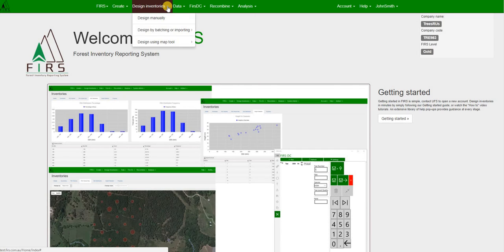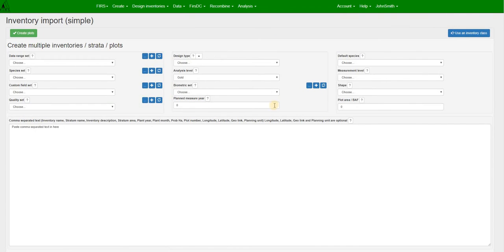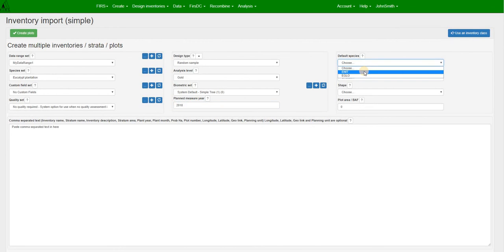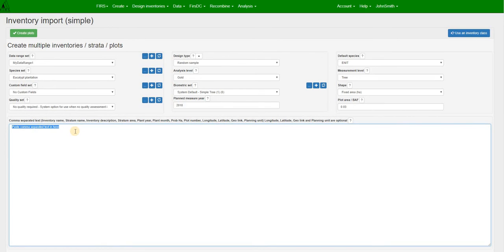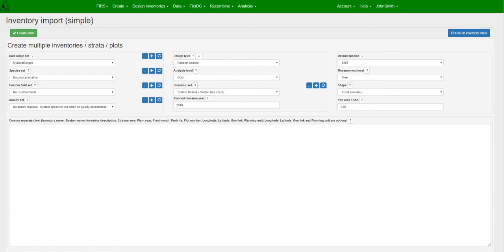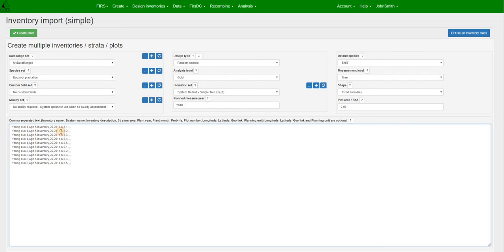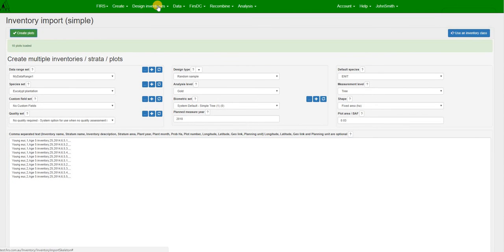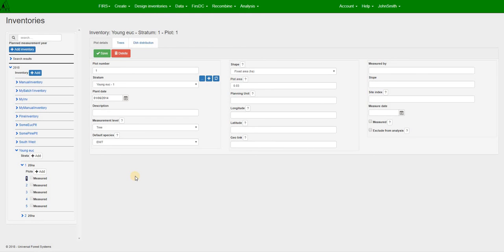FIRS 13 Design inventory simple csv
Design an inventory using simple csv batch